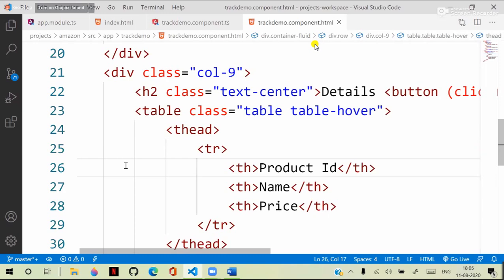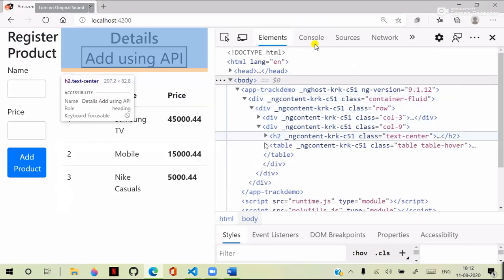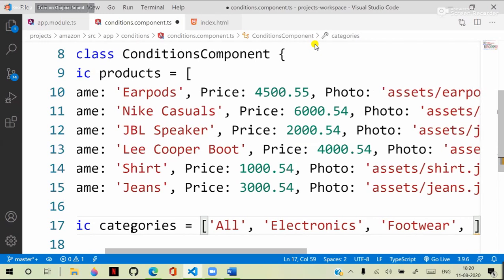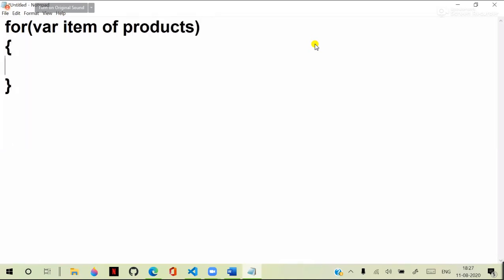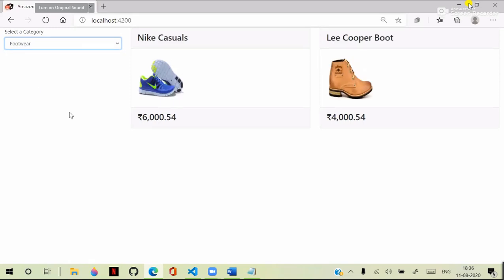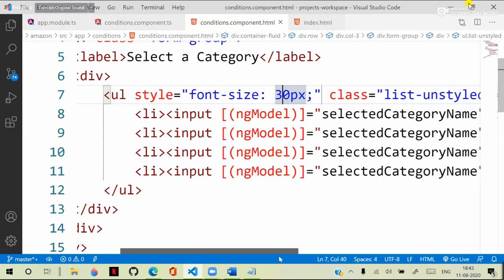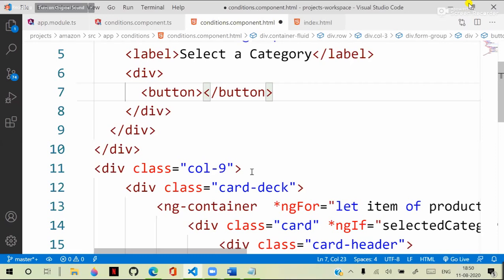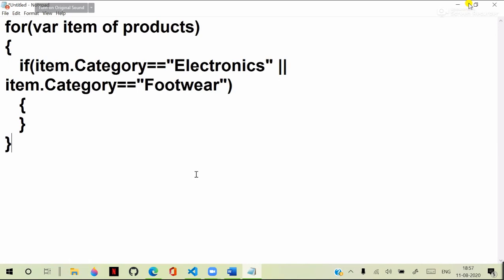Angular Class Video_19